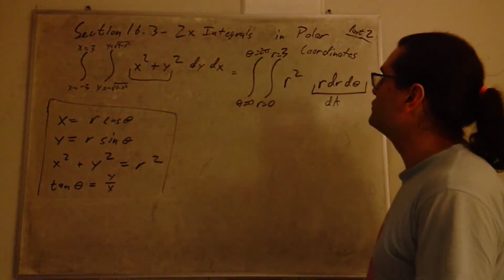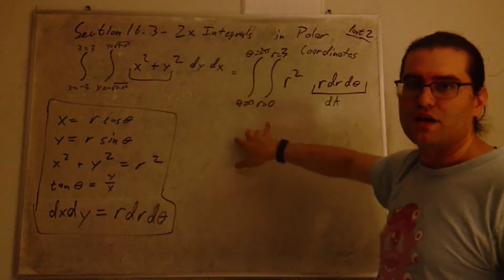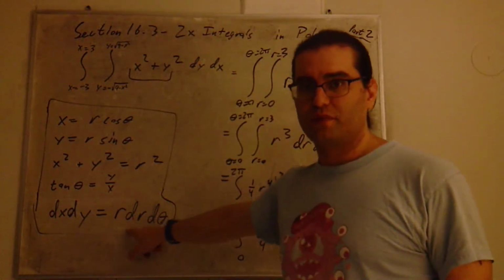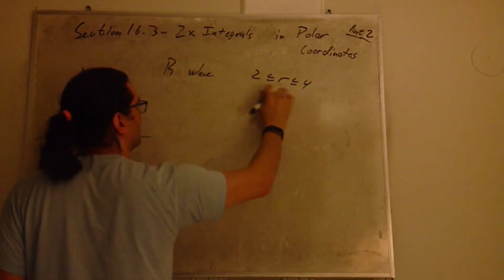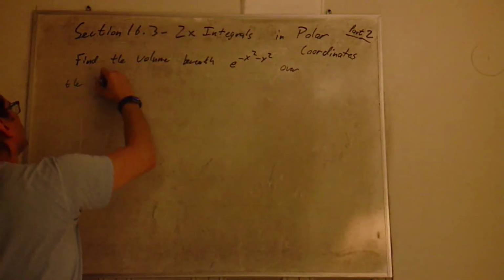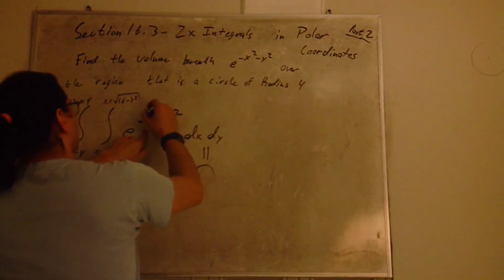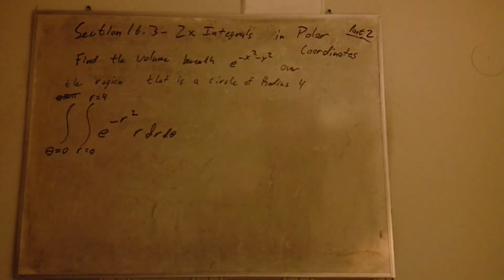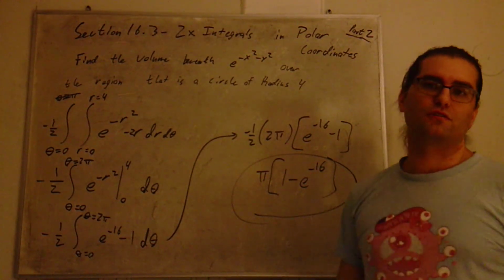Calc III - Section 16.3(2) Double Integrals in Polar Coordinates